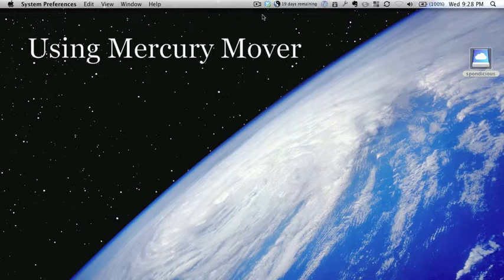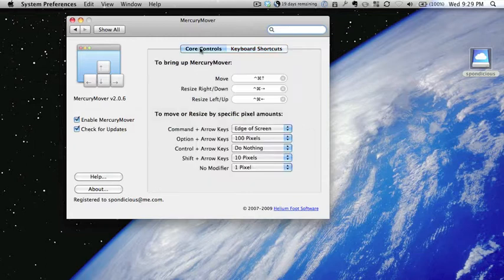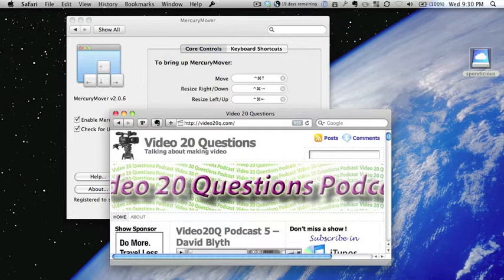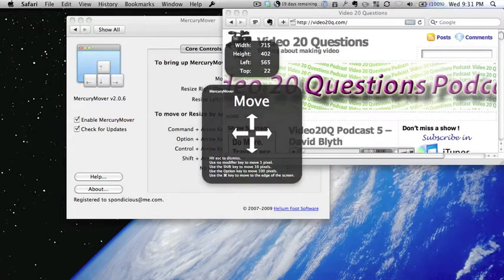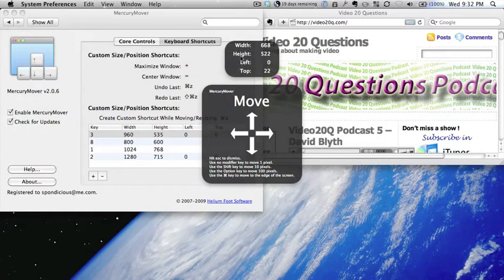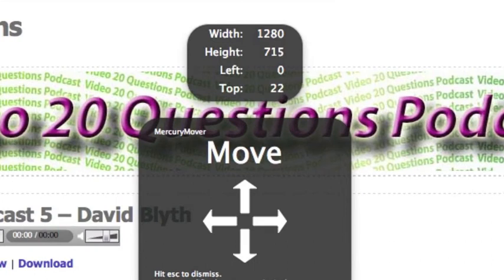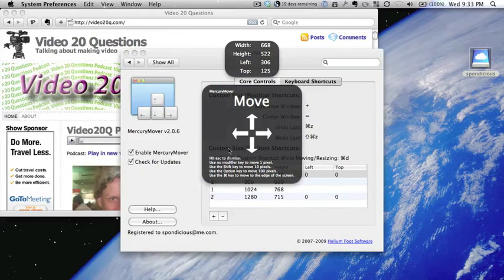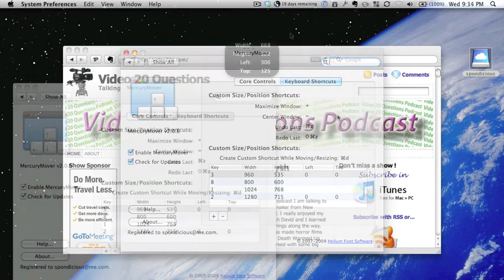Mac20Q Quick Tips podcast Mercury Mover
I show you how to do things with the Mac application from Heliumfoot software called Mercury Mover. The developer is Keith Alperin  Distributed by Tubemogul.